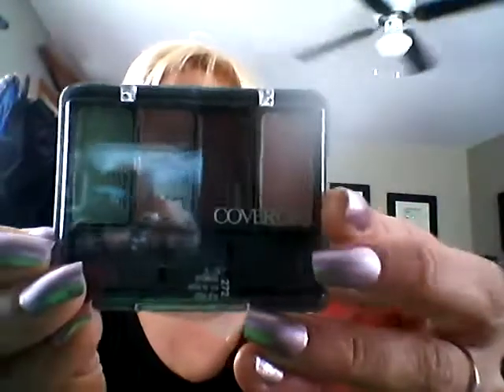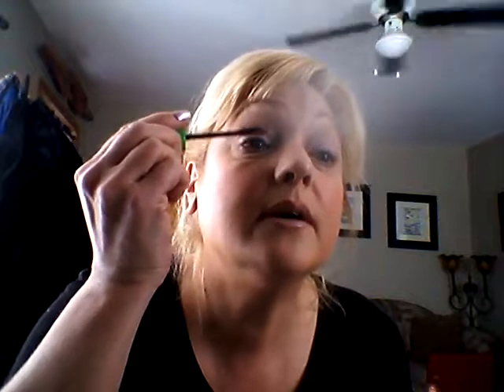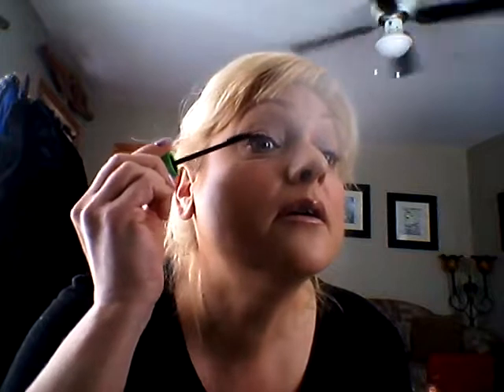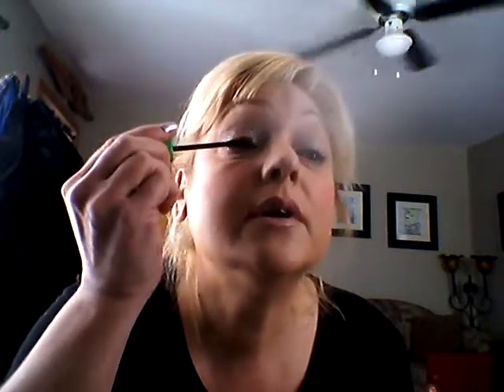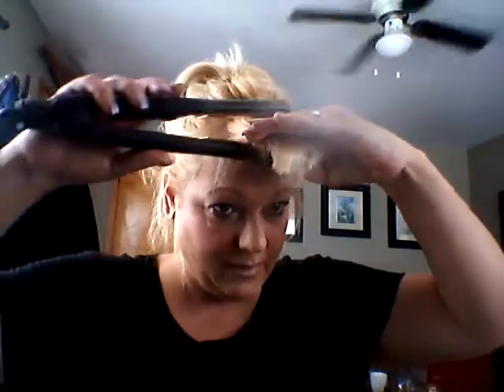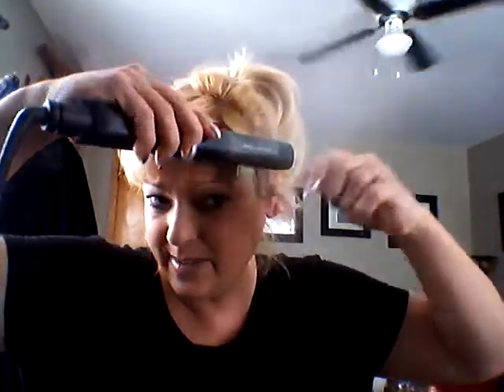FULLIPS REVIEW AND GRWM